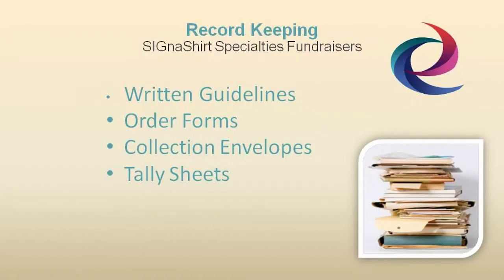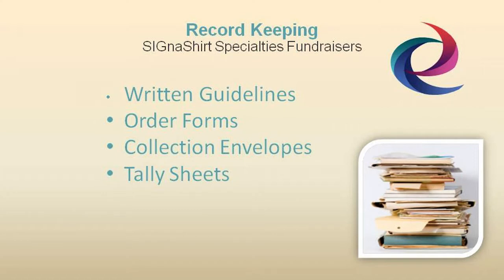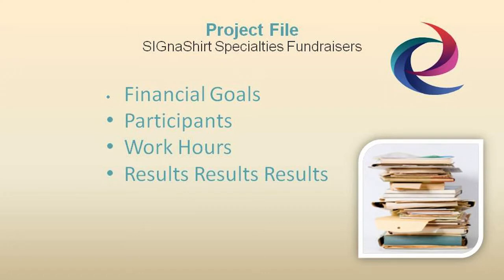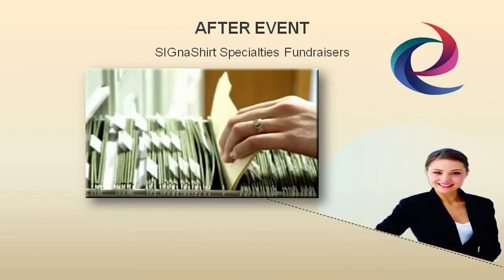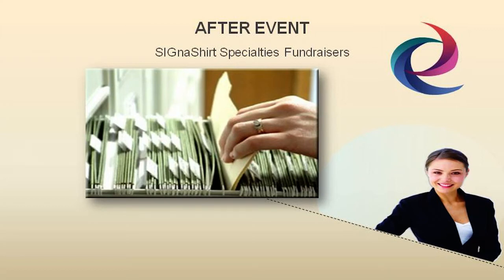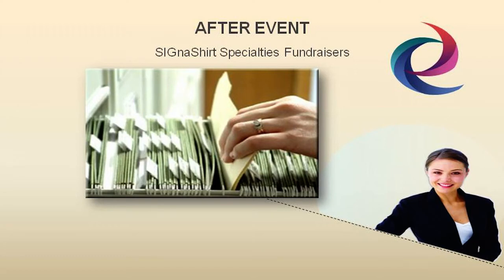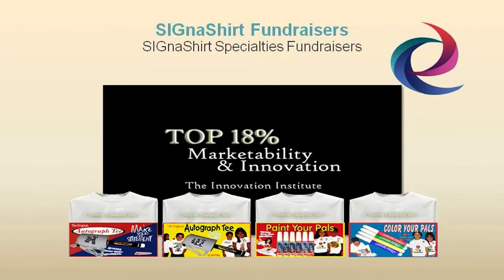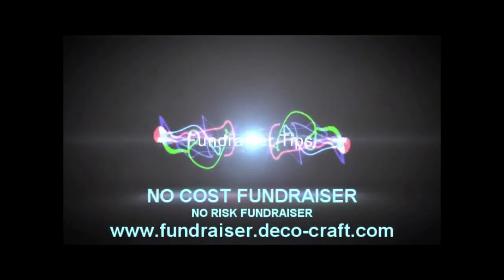Video 22 -- School Reunion Fundraiser People & Blogs Record-Keeping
Welcome to School Reunion video 22 of 30 compliments of SIGnaShirt Specialties Promotional Fundraisers.

View what people blog about when introduced to SIGnaShirt Specialties Promotional Fundraiser programs for schools, camps, clubs, scouts and teams.  Find out how to custom design your next School Reunion fundraiser shirt or craft kit online, only at:

WHOLESALE School Reunion Fundraiser 'Custom Branded' Shirts, Craft Kits, Creativity Kits and promotional products with Your School Reunion Logo